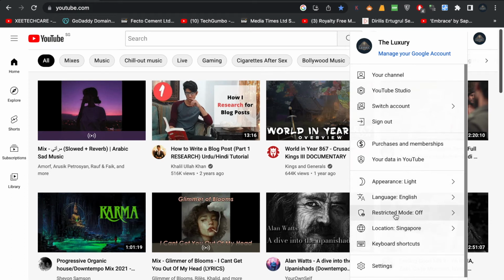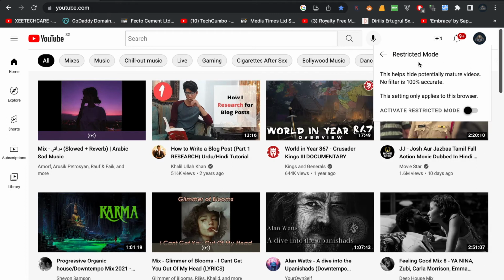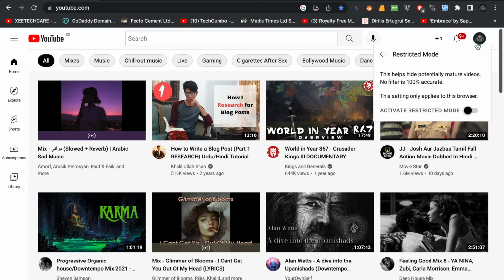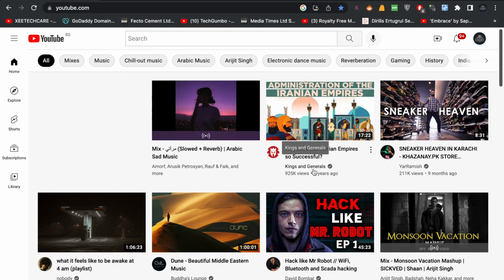How to Make Youtube Into Restricted Mode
in this video we are going to learn How to Make Youtube Into Restricted Mode